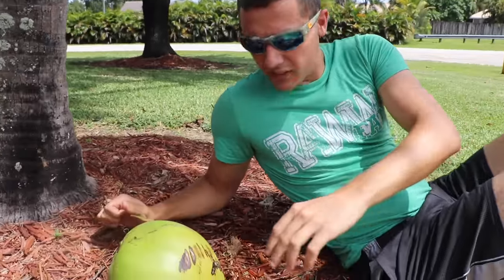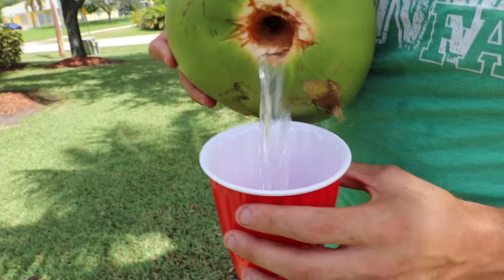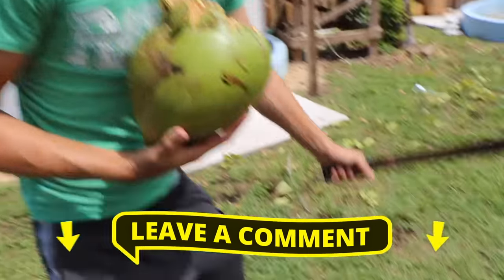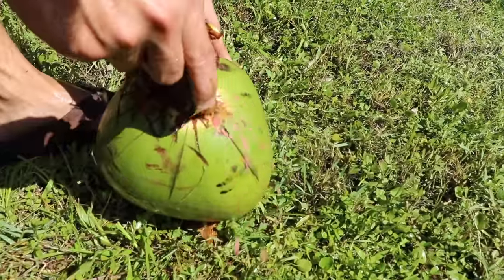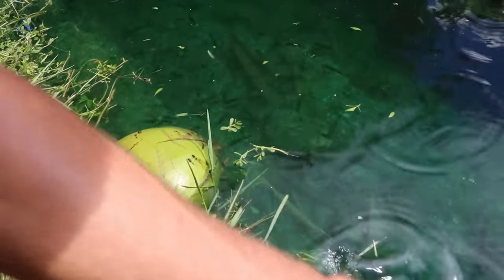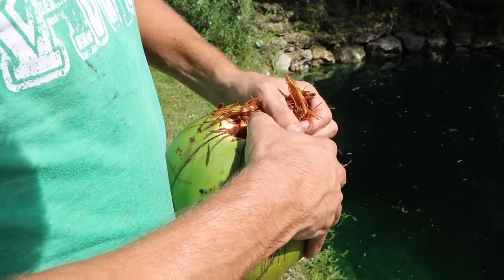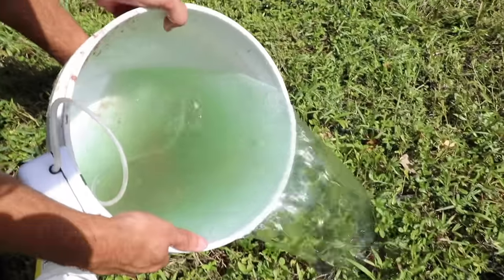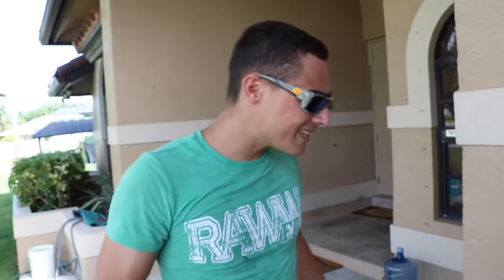Coconut Fish-Trap catches RARE COLORFUL Fish